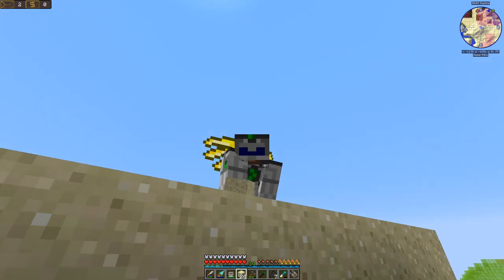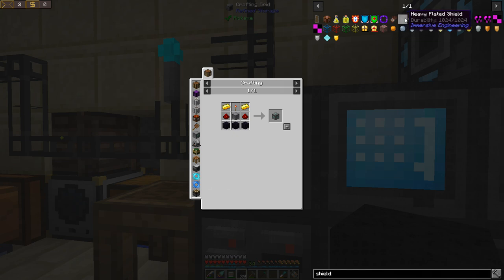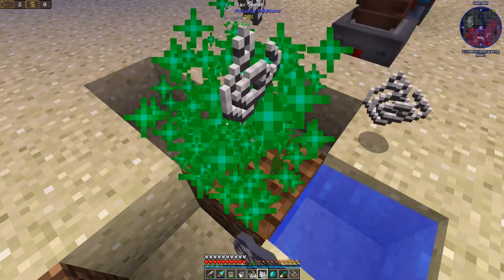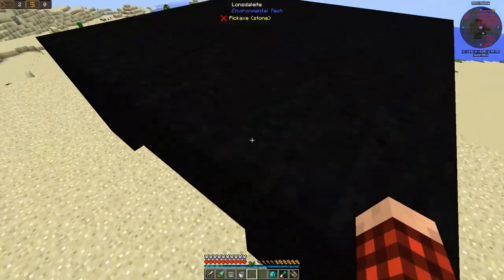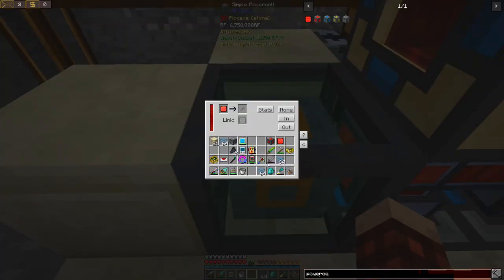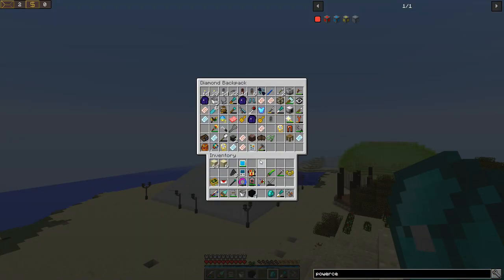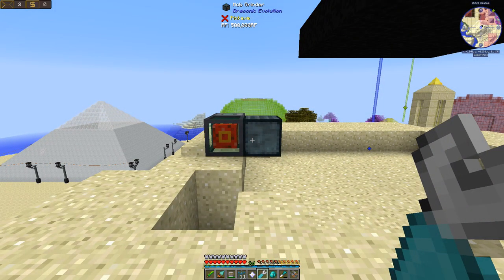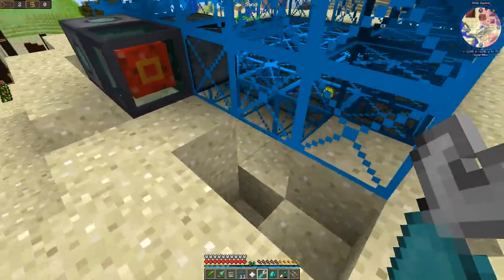1.12 Modded MInecraft: DW20 FTB - Episode 68: Killing The Wither!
It didn't take us long to become 100% hooked on this Mod Pack!  Its so much fun to play 1.12 modded!

Trust me..I'll need the help!  :)